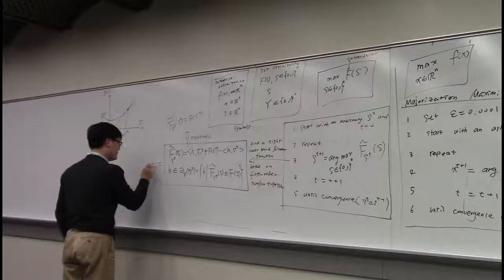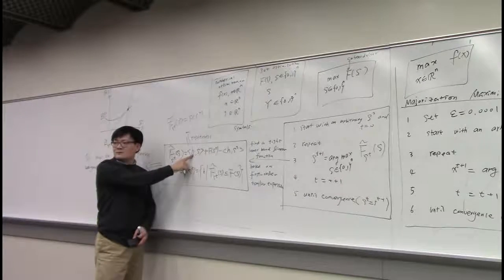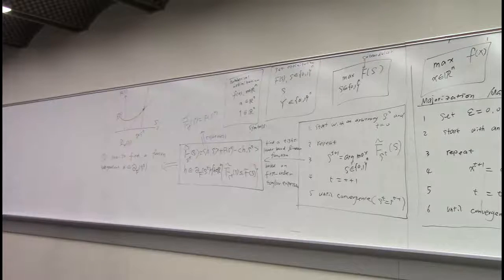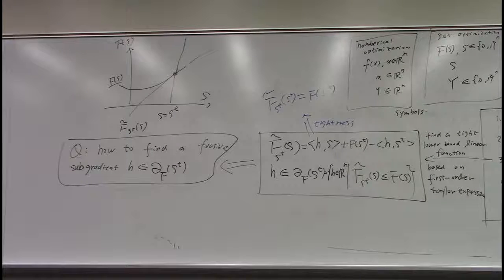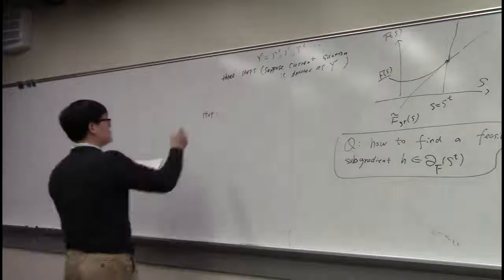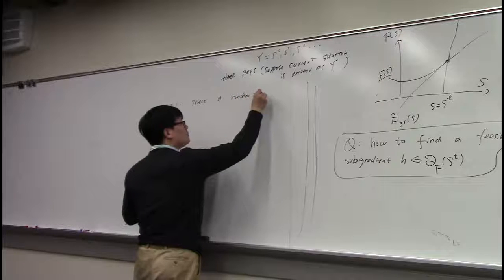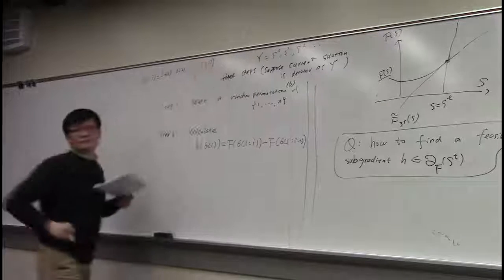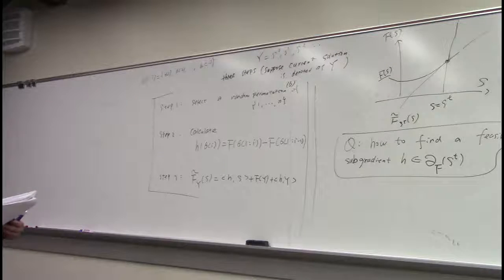Submodular Optimization 2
This videos from ICSI660 class in 12/03/2018. The professor is Feng Chen. He comes from University at Albany, State University of New York.